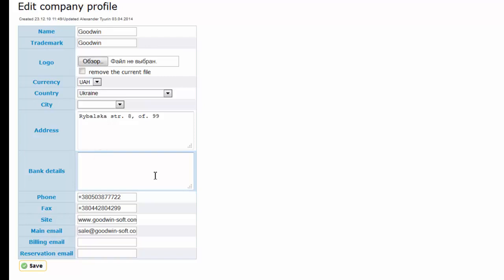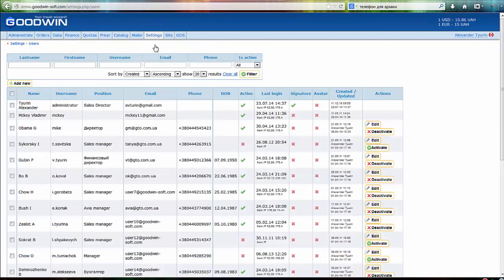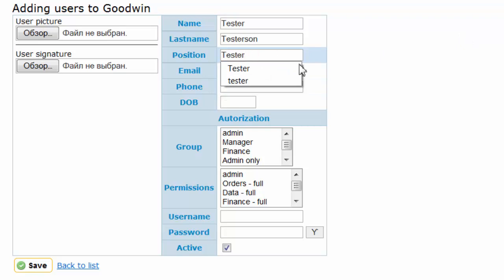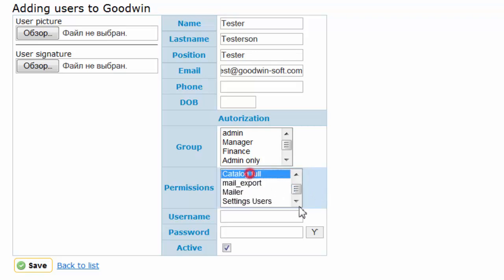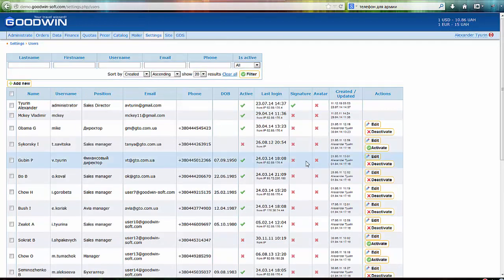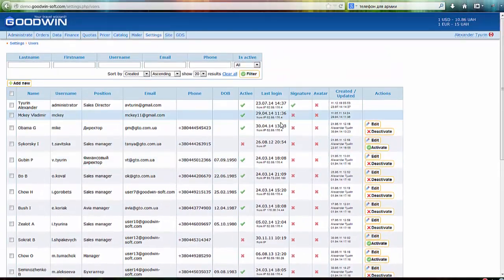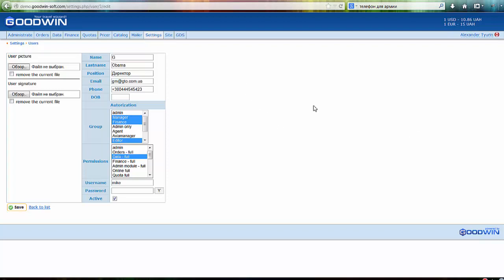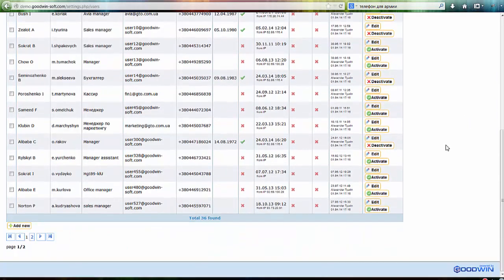Goodwin Tutorial - Settings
Company profile and company users.